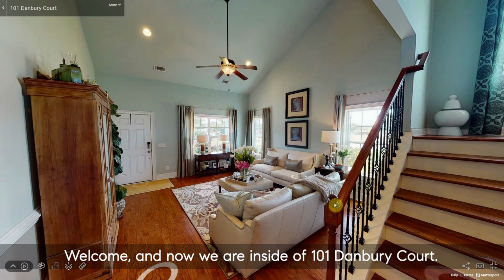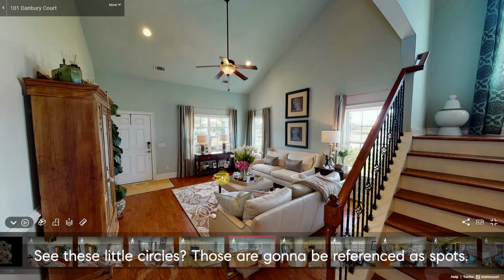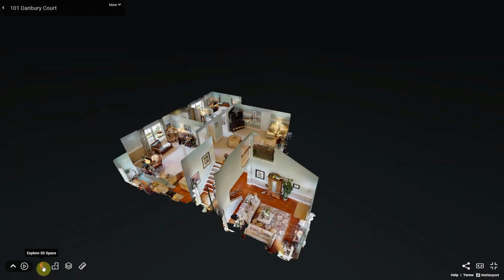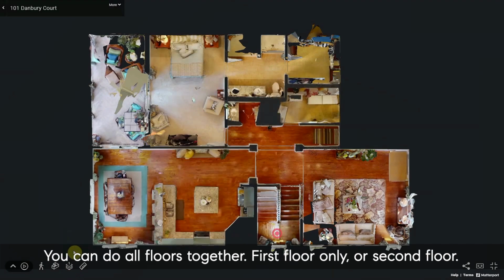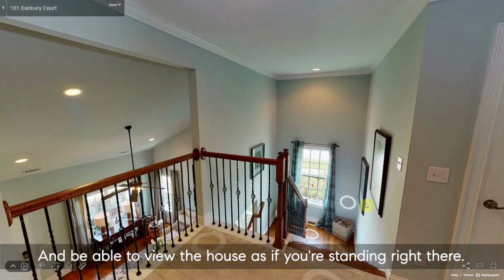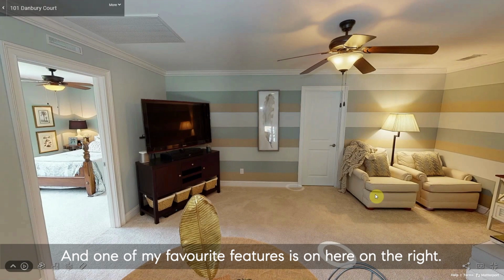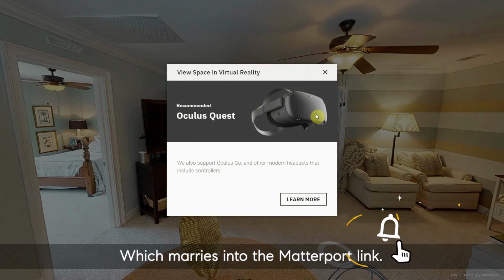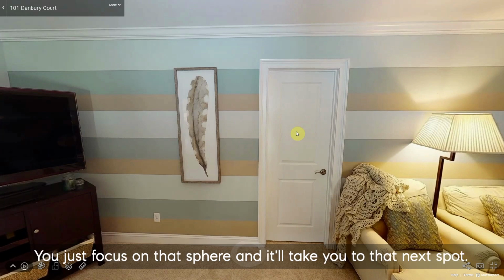5 Tips for using a Matterport 3D Virtual Tour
Looking to Sell your Home? Watch this Video and see how Matterport can help give you the edge over other Homes when it comes to Marketing. In this video I will show you how perspective buyers can tour the inside of your home with out even being there. Also, additional features that most people never knew of.

Here to serve!

I look forward to helping you make your dream home a reality As part of an amazing company (ReMax 1st Choice) I am allowed to focus 100% of my attention on you and your needs. Making sure that you find the best house and buy it for the best price! This is what I love most. I’ve always believed that the ultimate difference is how hard you work with the clients' best interests at the core. To me that is true Customer Service. I chose to make the Low Country my ‘home away from home” 11 years ago due to both the history of the area and the incredible people I met. Combined, they truly make Savannah one of the premier locations to live, work and play. My past experiences have led me to real estate. Many of my dearest friends, customers and colleagues have recommended that I go into this profession where I can combine the best attributes, I possess with the opportunities this industry can offer. Based on my willingness to go the extra mile, they felt that I would be a tremendous benefit to our community.

ReMax 1st Choice Realty, GA real estate license #368128.